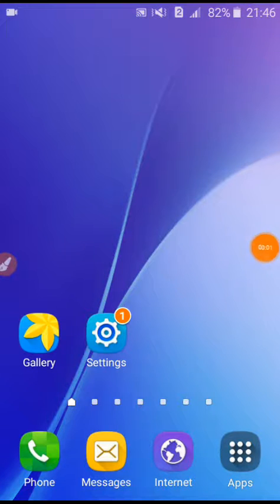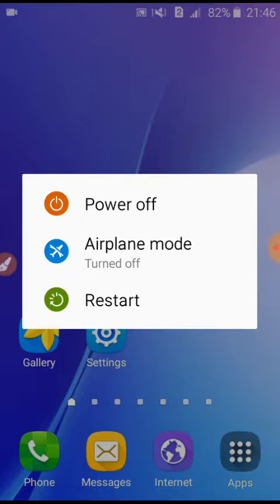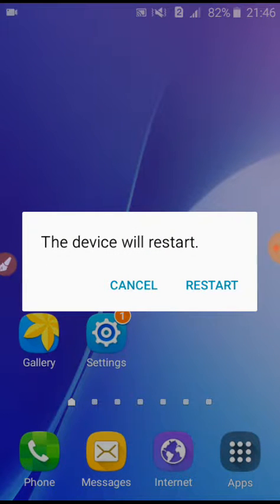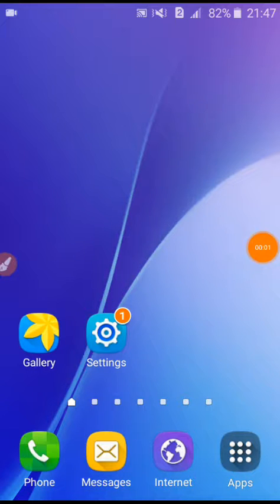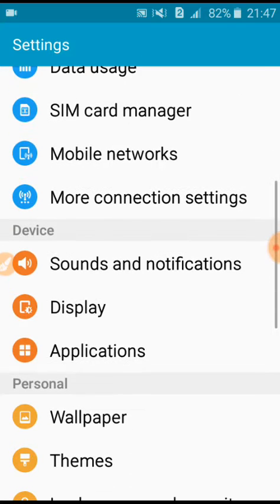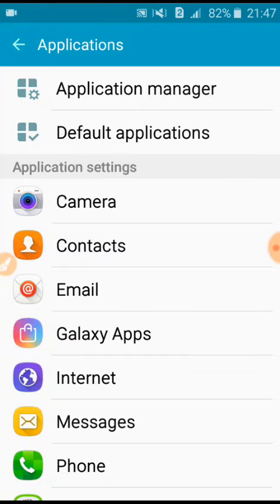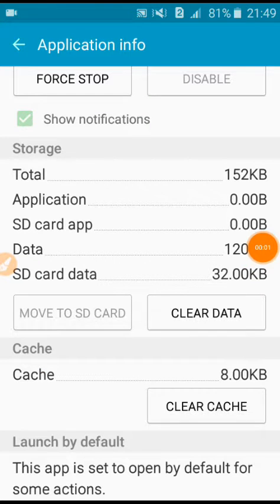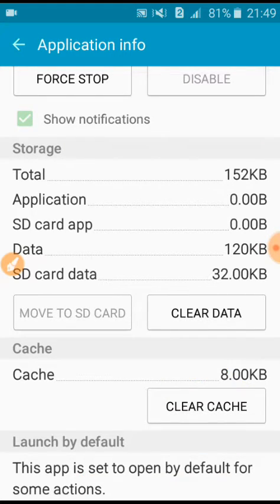How To Fix Unfortunately Gallery Has Stopped In Android Phone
This Video Is About How To Fix Unfortunately Gallery Has Stopped In Android Phone